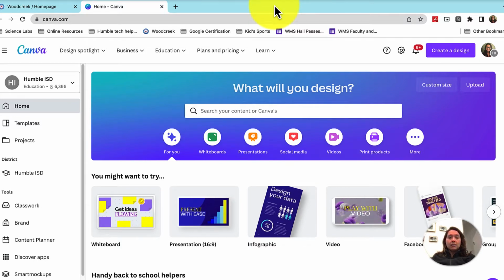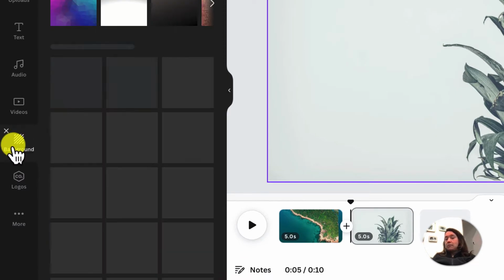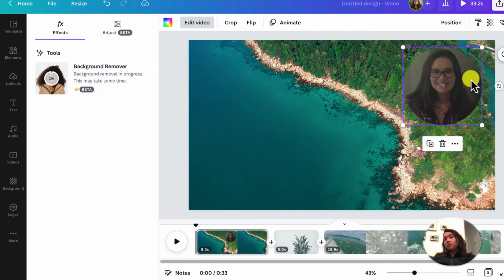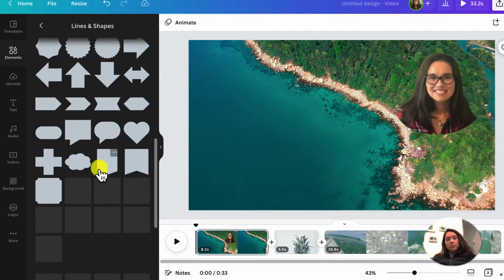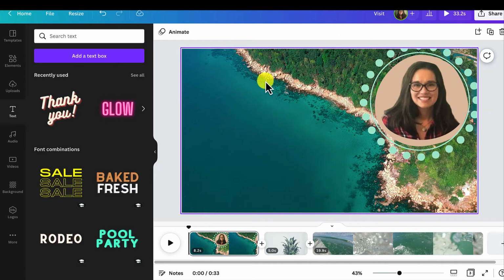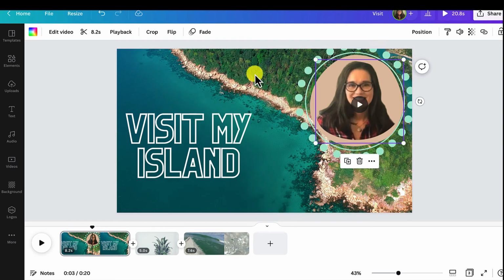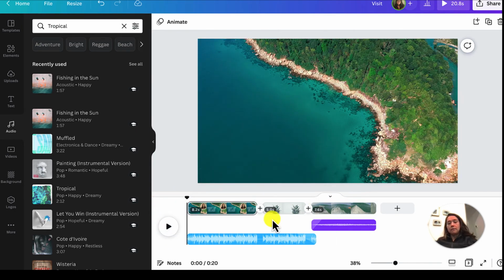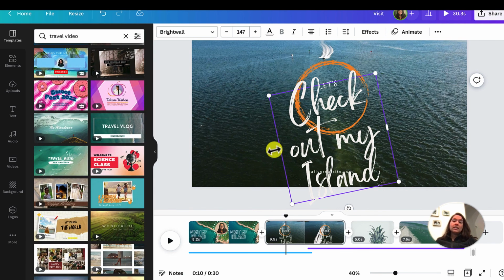Canva Video Intro